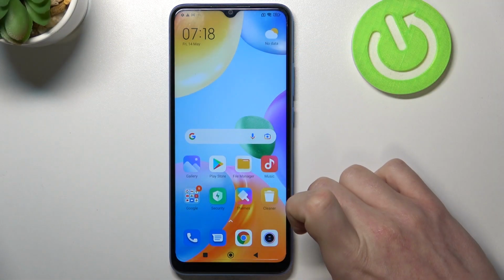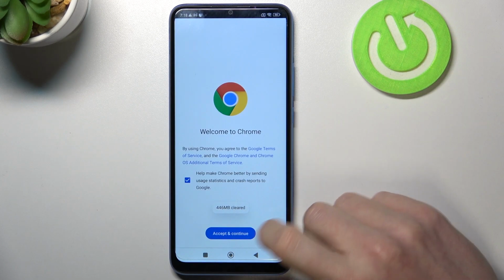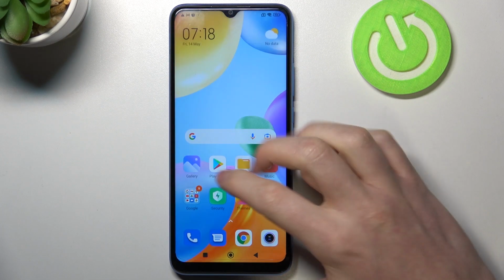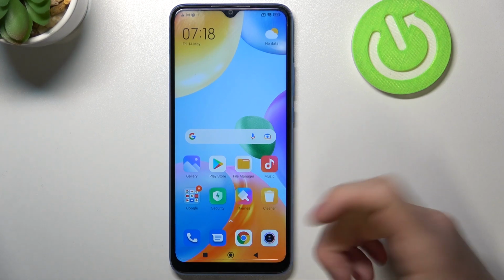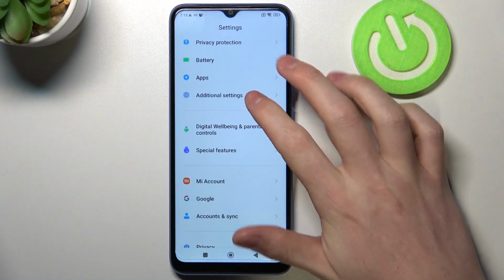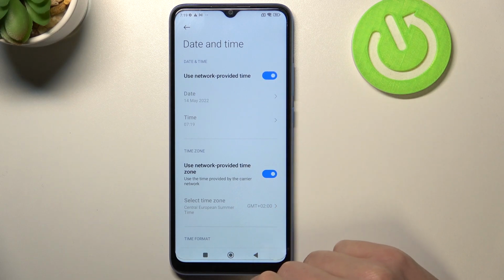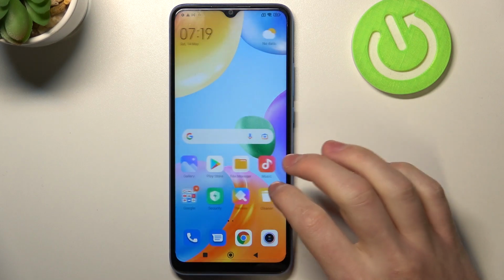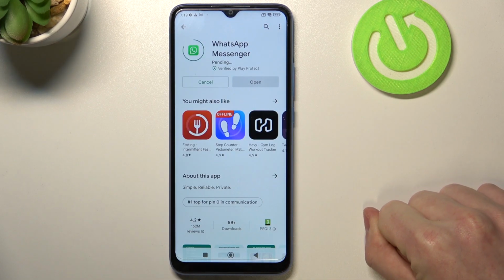How to Improve Network Signal on XIAOMI Redmi 10C - Fix Internet Connection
Find out more info about XIAOMI Remi 10C:
If the web pages on your XIAOMI Redmi 10C open very slowly or do not want to open at all, we will show you a very simple trick that will improve the strength of your internet connection. Follow our instructions and do what our expert does in order to fix the internet connection on your device. The effect will be immediate. If you want to know more about your XIAOMI Redmi 10C, visit our YouTube channel.

How to fix the internet connection on XIAOMI Redmi 10C? How to improve signal on XIAOMI Redmi 10C? How to improve internet connection on XIAOMI Redmi 10C? How to improve poor internet connection on XIAOMI Redmi 10C?